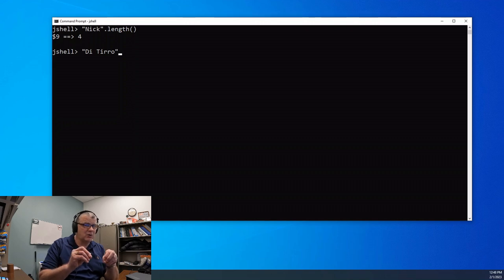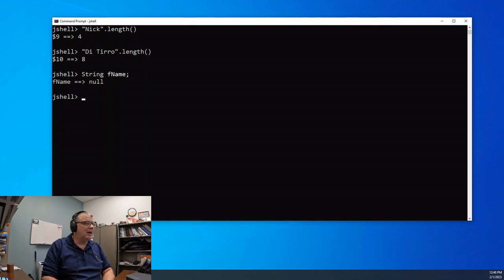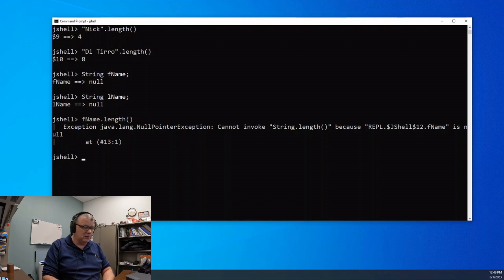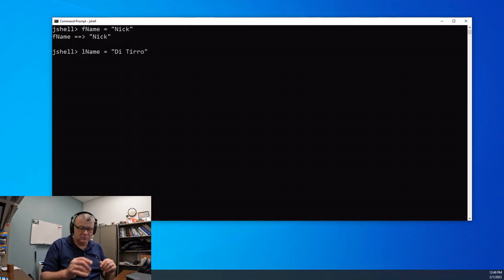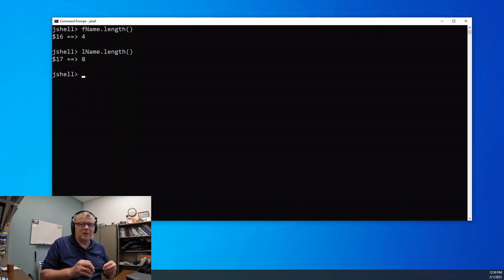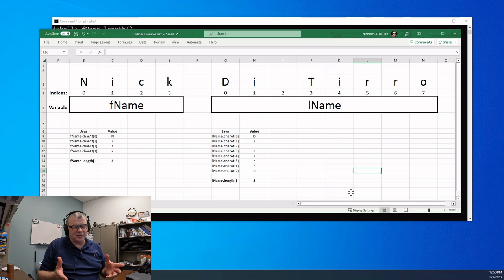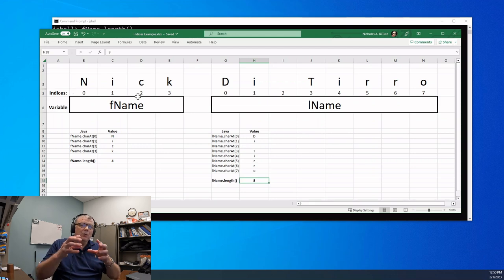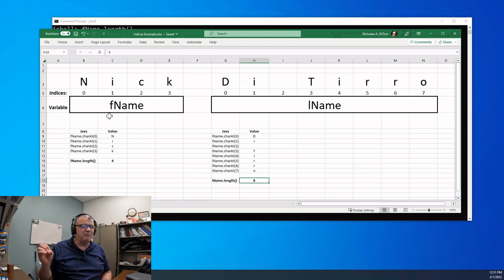Programming - Java - RQ Java Length Method - 020123B01